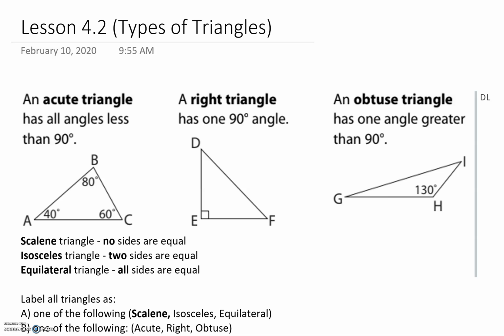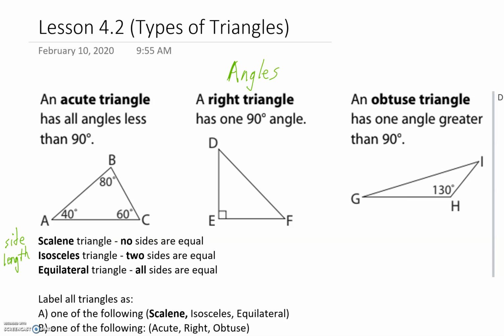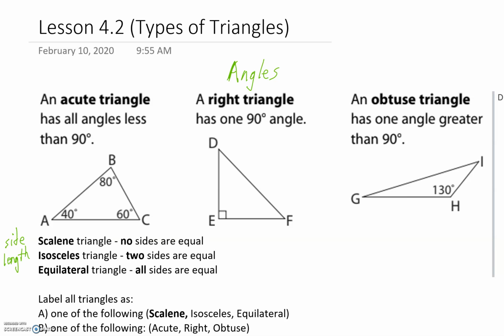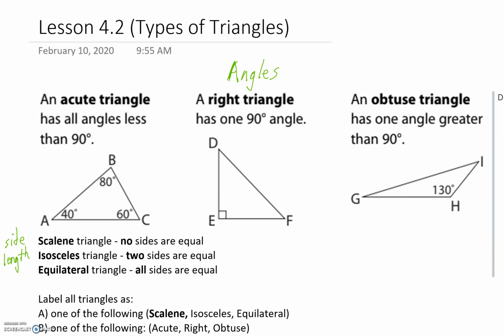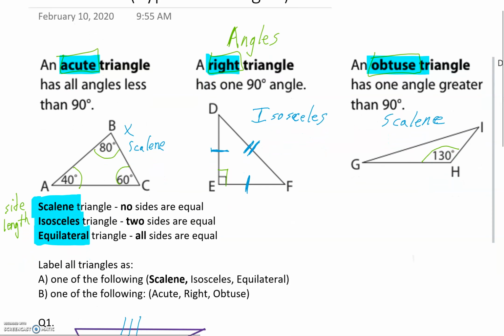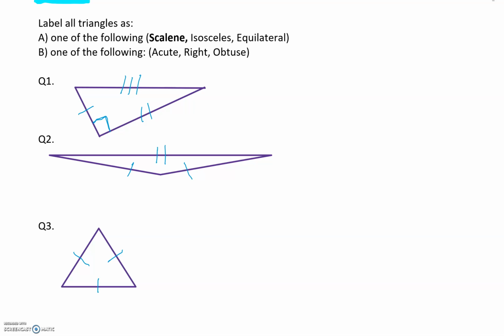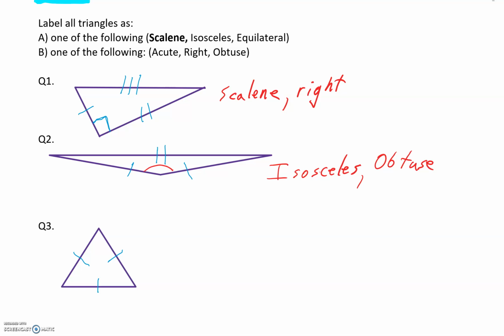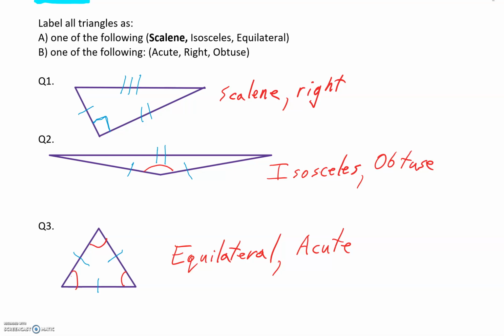6.1 & 6.2 Types of Triangles